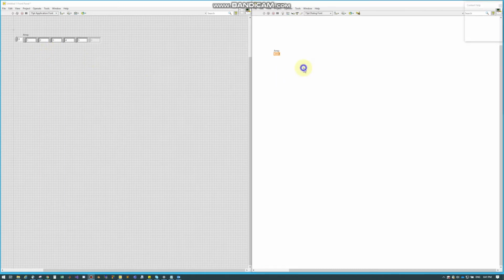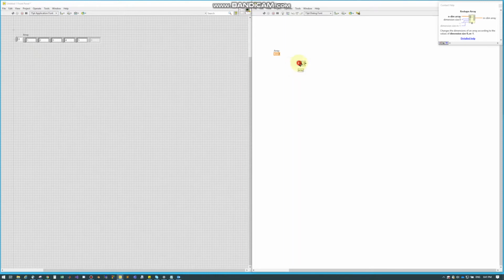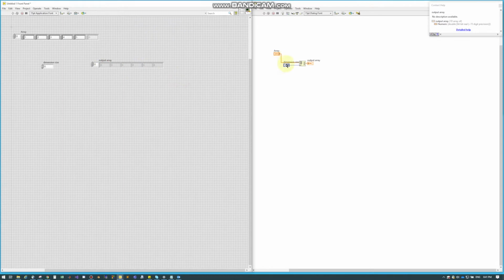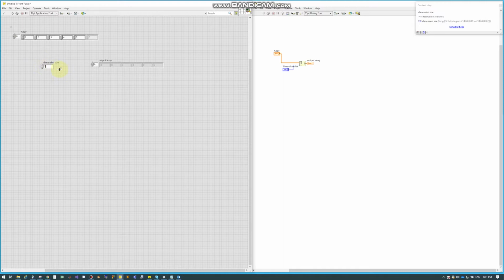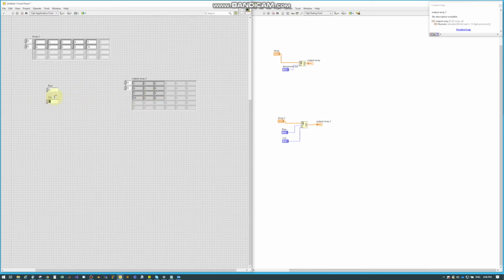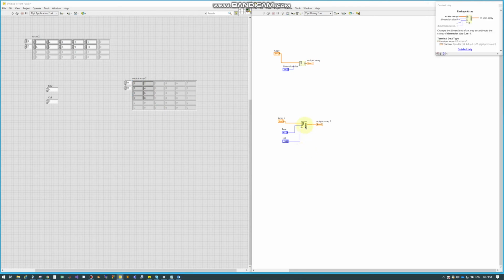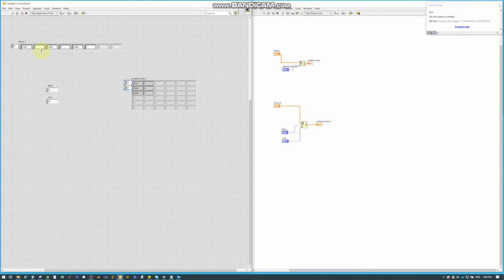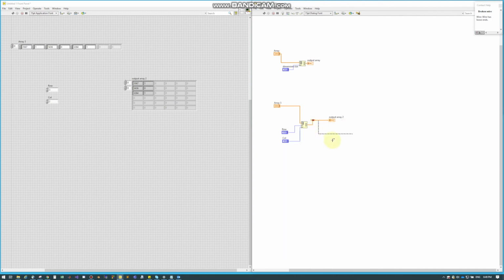LabVIEW Reshape Array - Basics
This video covers the basics of Reshape Array in LabVIEW. I plan to continue making videos of all LabVIEW topics. The videos will stay short and get right to the point!